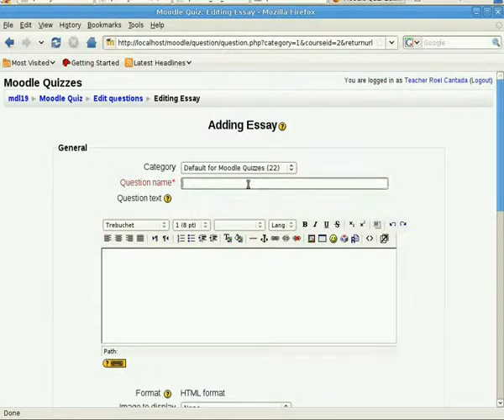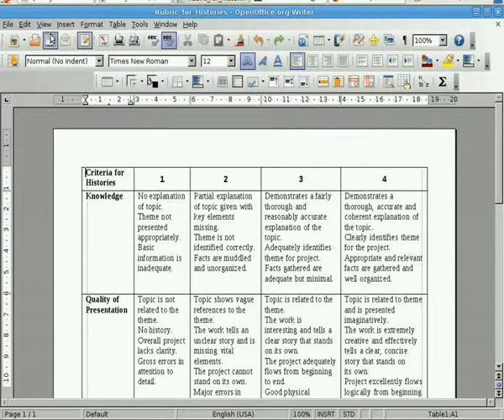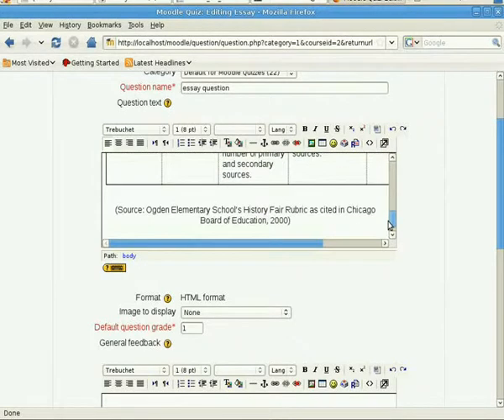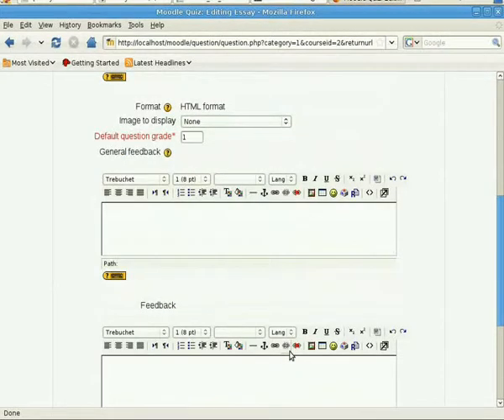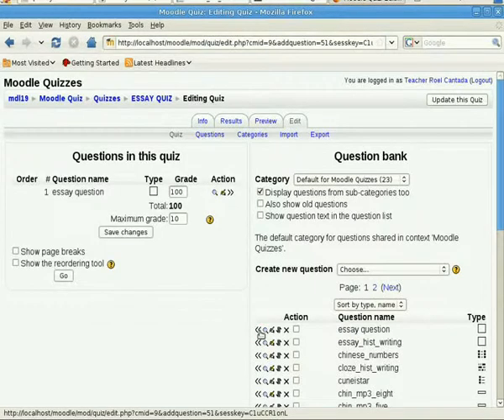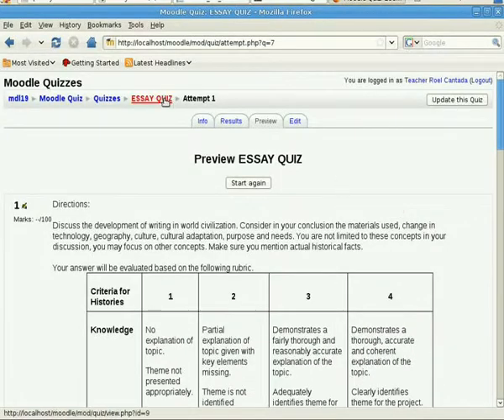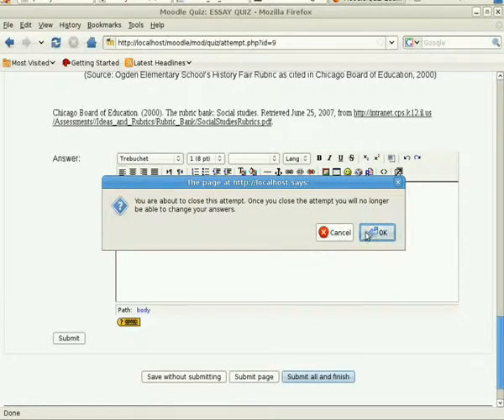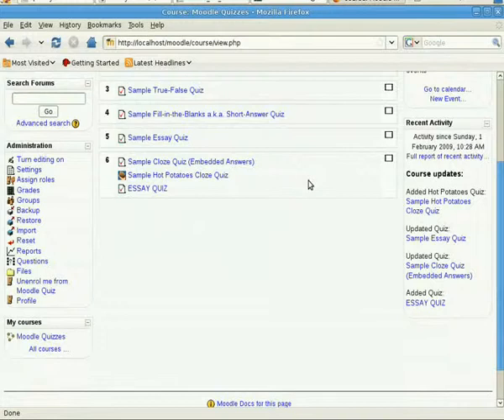Essay quiz in Moodle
How to create an essay quiz in moodle.